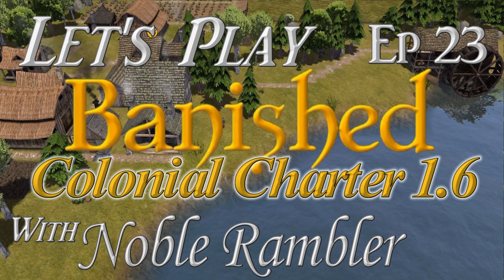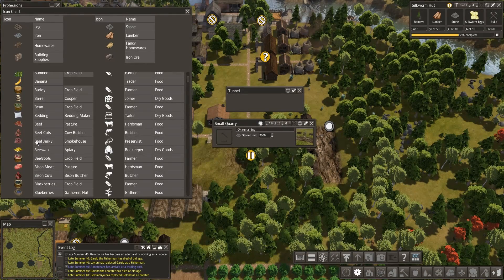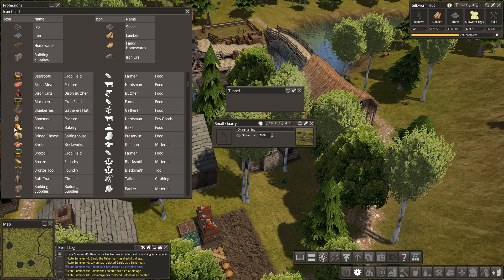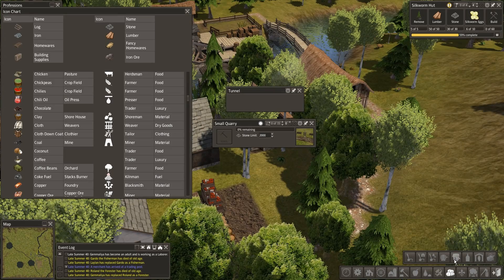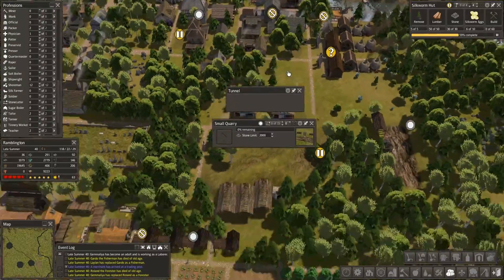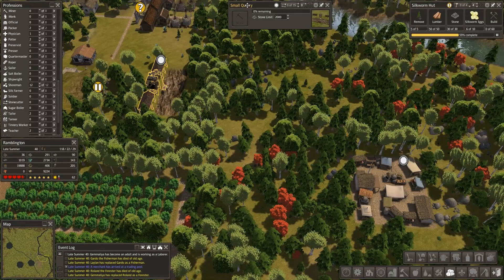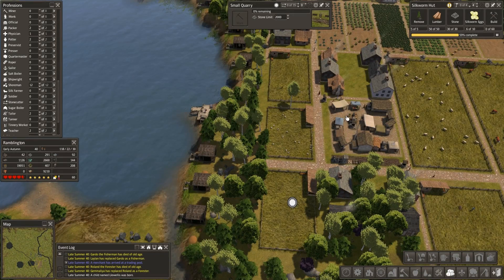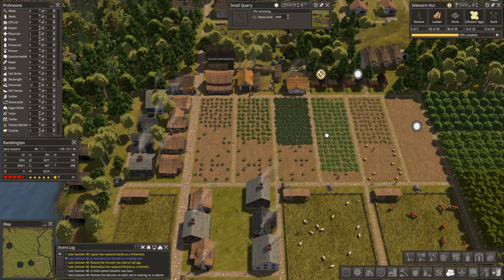Let's Play Banished Colonial Charter 1.6 Ep 23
Hey Folks!  Welcome to Noble Rambler's 2nd Banished series, this time playing with the Colonial Charter mod version 1.6: The Forge Awakens!

          "You are a noble Lord, granted a tract of land
           by the crown in a newly discovered faraway land
           across the Ocean."